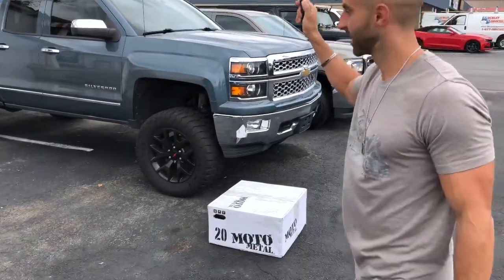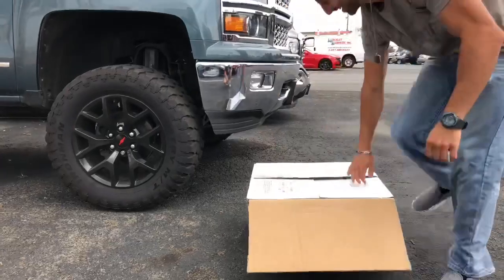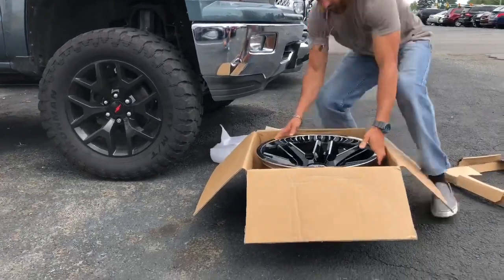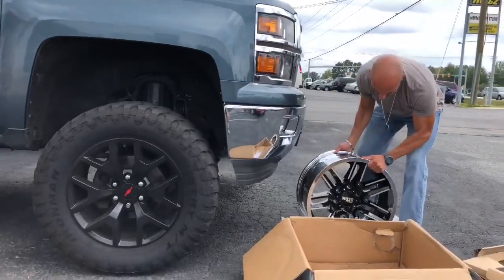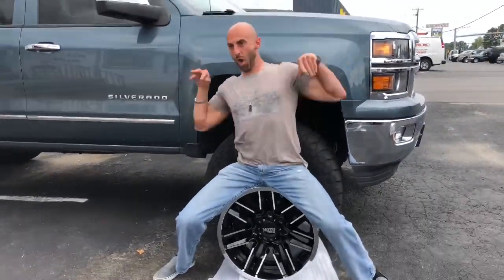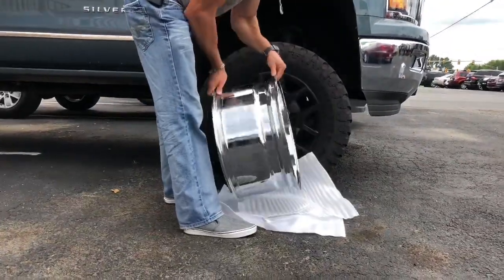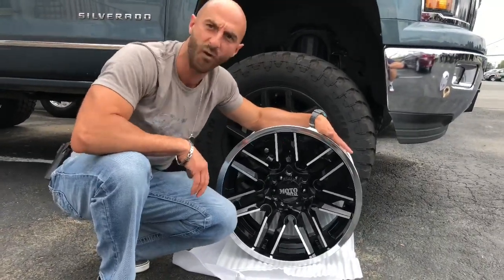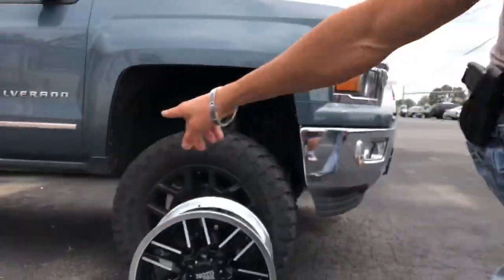😮 NEW WHEEL REVEAL 😮